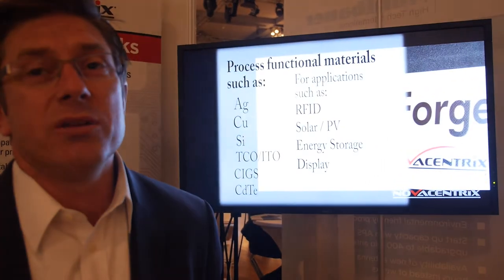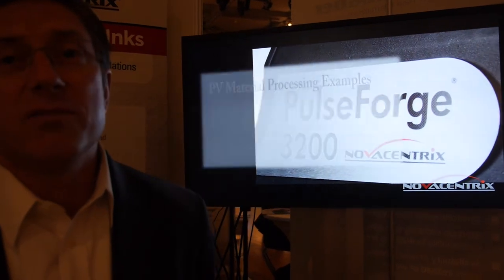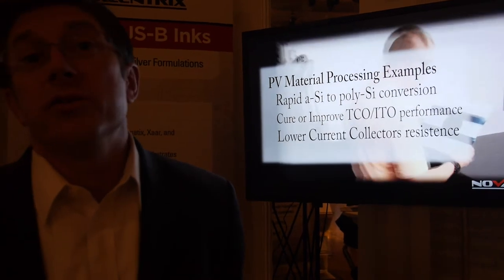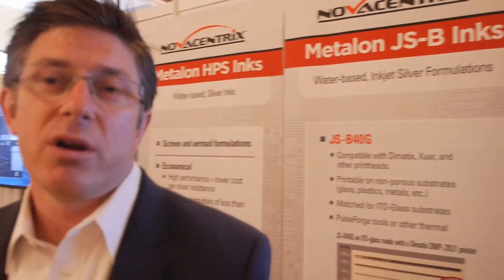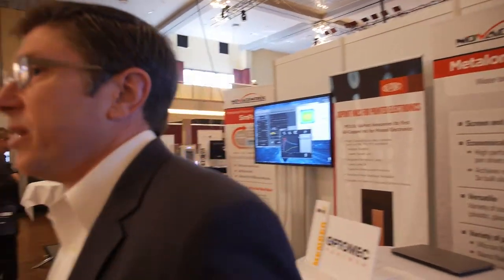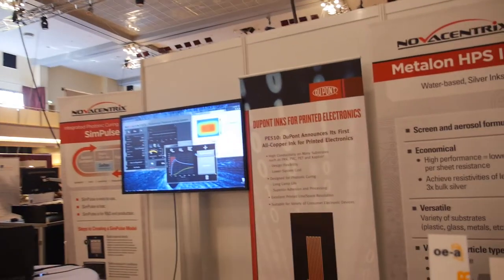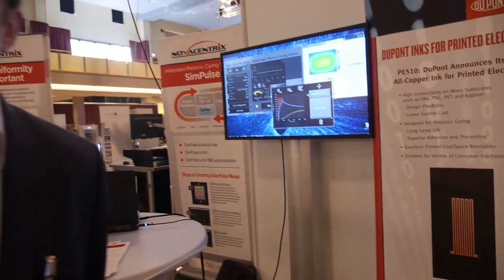NovaCentrix Hybrid Products and Applications with Printed Electronics at Printed Electronics Europe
Interview with Stan Farnsworth from NovaCentrix. NovaCentrix is focused on technologies and materials to enable manufacturing in Printed Electronics. The PulseForge® photonic curing tools process high-temperature materials on low-temperature substrates. Applications include drying, sintering, annealing, or reacting metallic, non-metallic, and semiconductor inks, without damaging temperature sensitive substrates such as foils and plastics. With processing times of only milliseconds, surface depositions can be heated to melting or crystallization temperatures without damaging low temperature substrates. The very short processing times of the PulseForge® tools allow for high-speed processing rates in a roll-to-roll production format at speeds approaching 100 meters per minute.